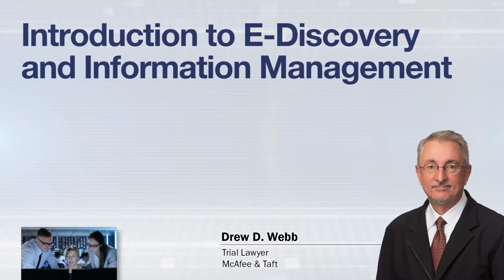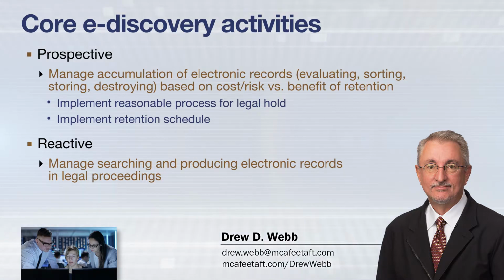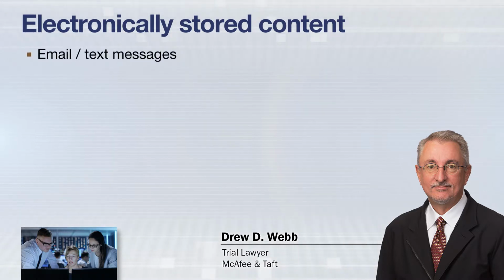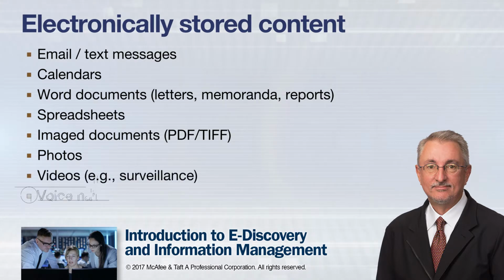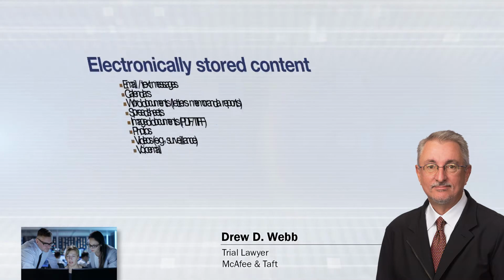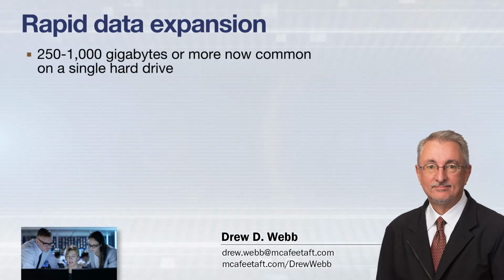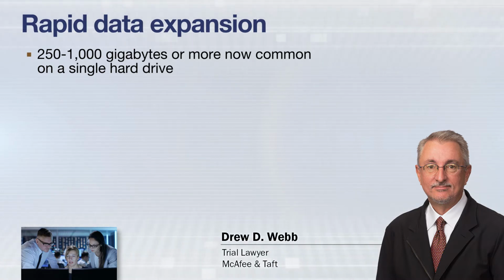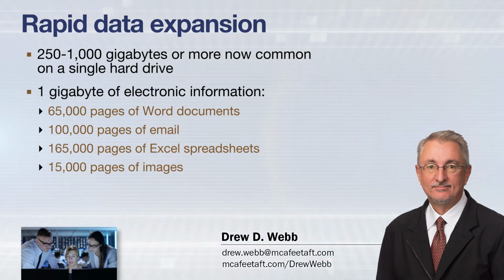Introduction to E-Discovery and Information Management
In this presentation, McAfee & Taft trial lawyer Drew Webb provides an overview of e-discovery and information management, core e-discovery activities, the most common types of electronically stored content, the manageable costs and risks of accumulating obsolete records, the Federal Rules of Civil Procedure as it pertains to electronic information and discovery in litigation, and the mechanics of e-discovery planning.